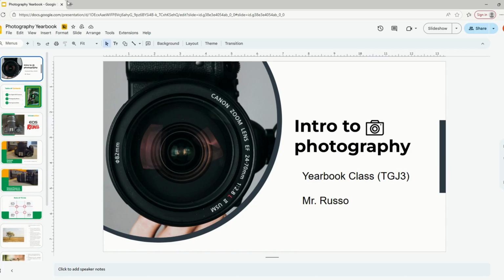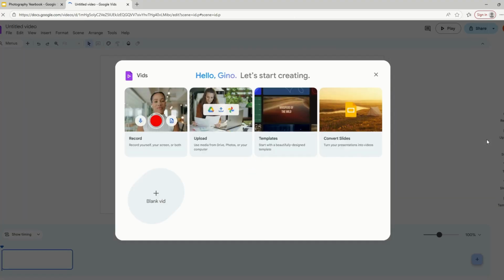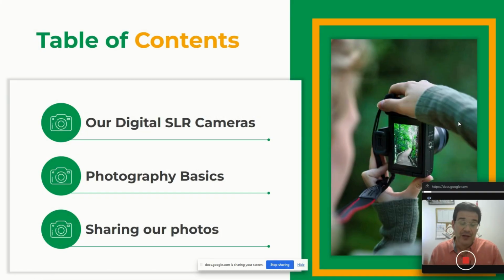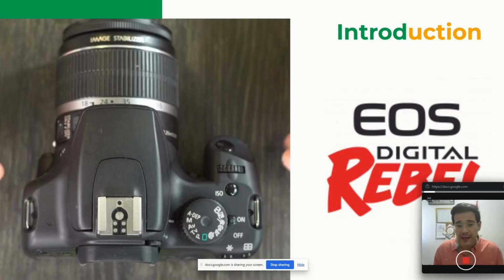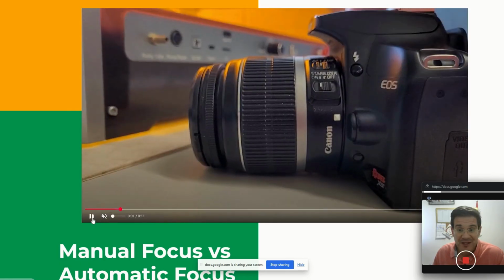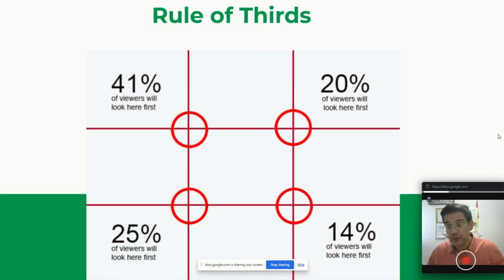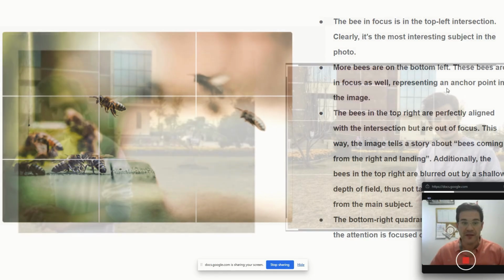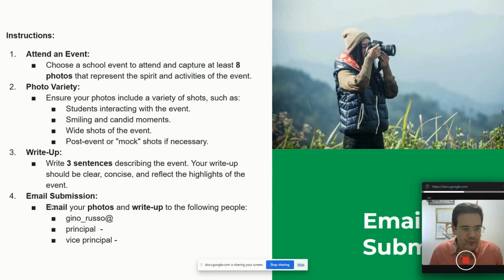Instructional Video with Google Vids